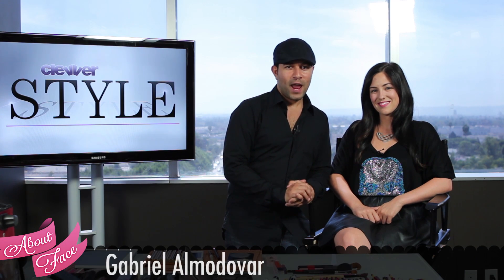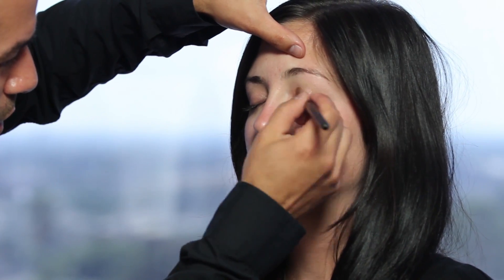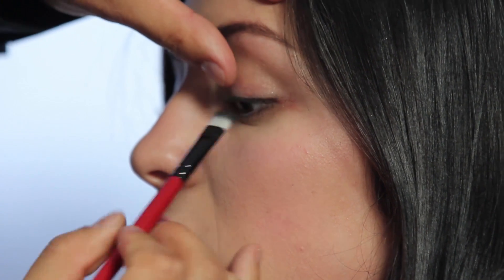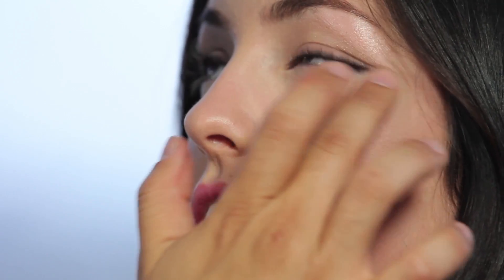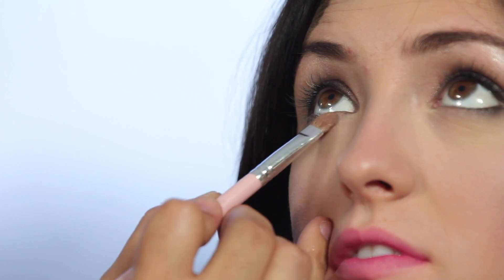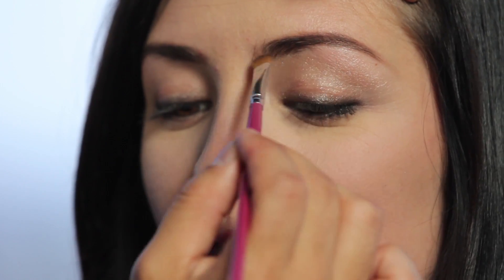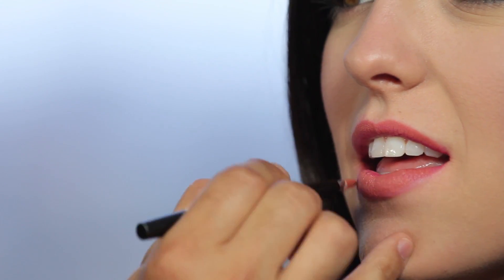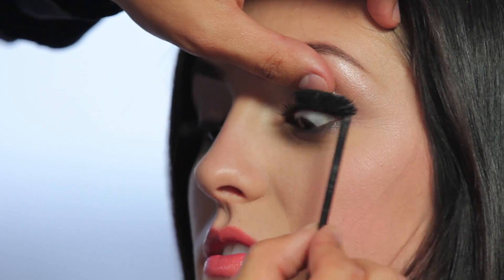Miley Cyrus Makeup Tutorial: How to Get Miley's VMA Look with Gabe Almadovar!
Get Miley Cyrus' Makeup from the 2012 MTV VMA's!

Brianna Baxter is joined by celebrity makeup artist Gabe Almodovar to recreate Miley Cyrus' look from MTV VMA's!